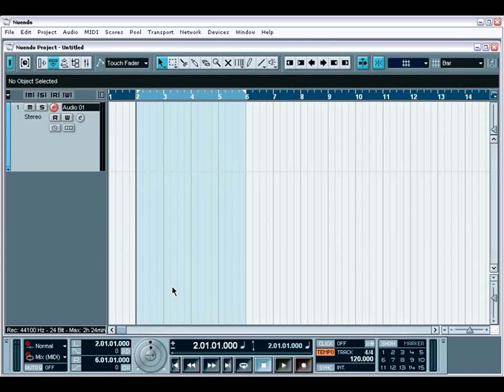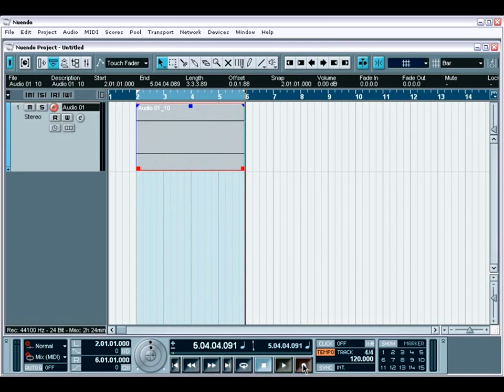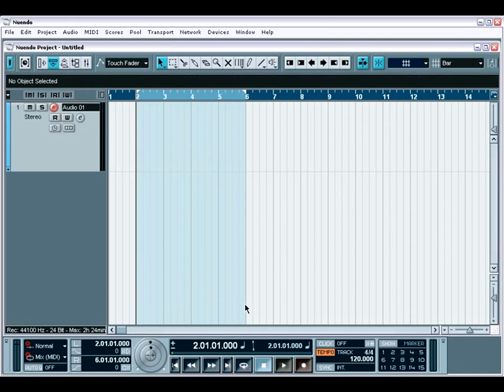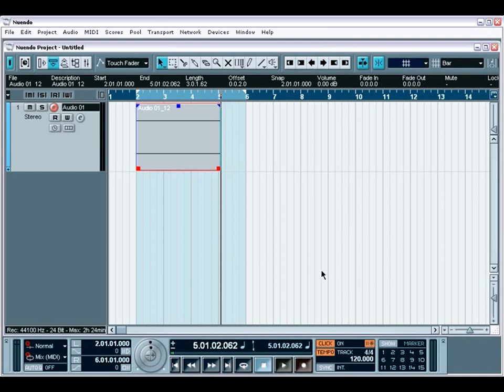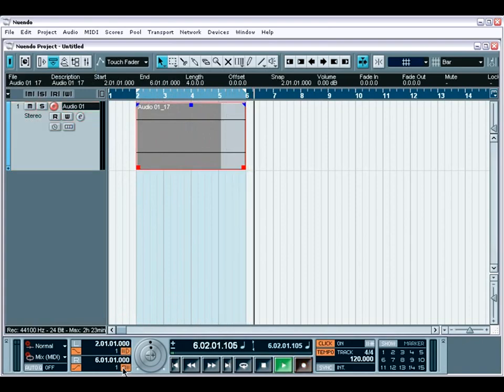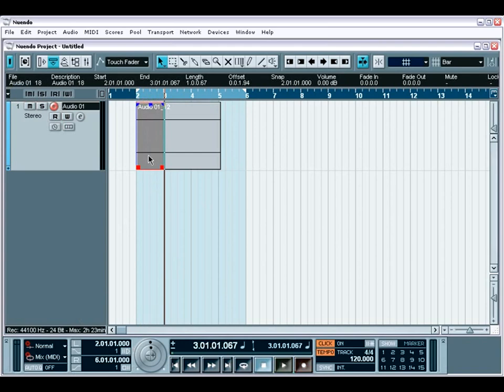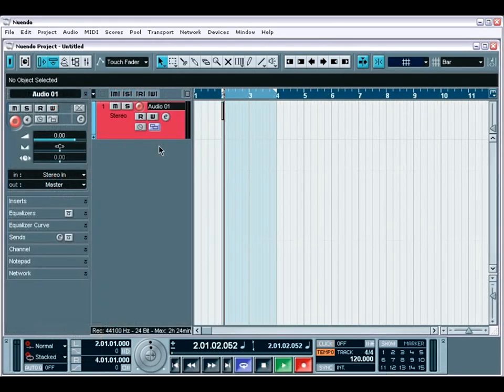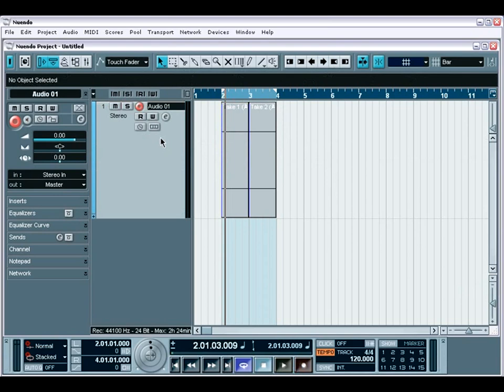Nuendo Lesson 14: Rec Trans Func